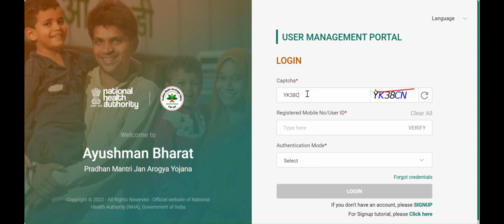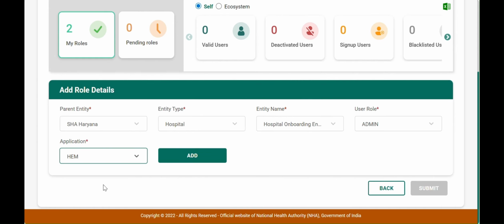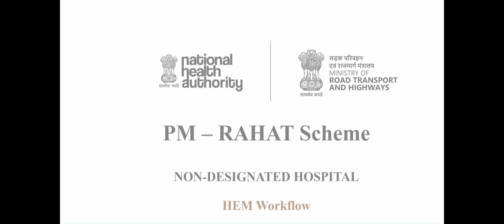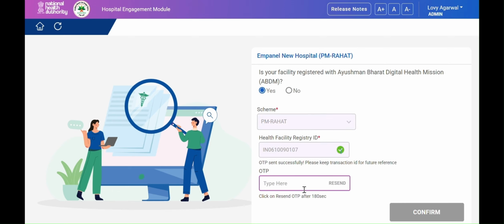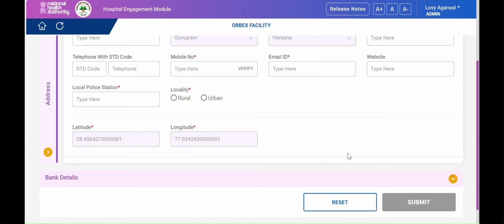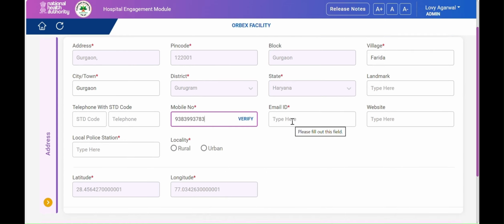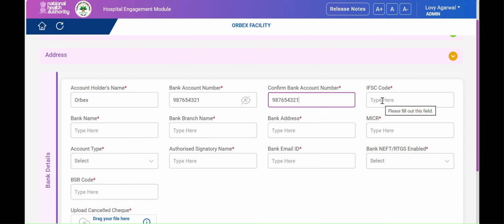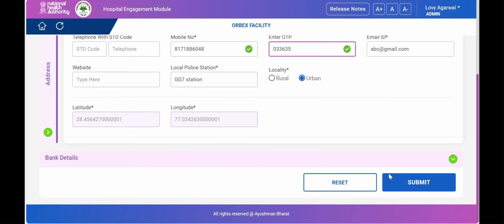PM Rahat scheme